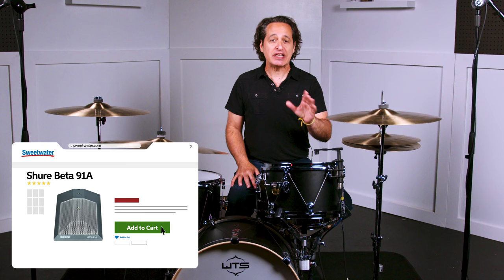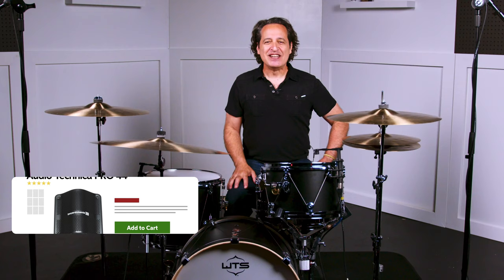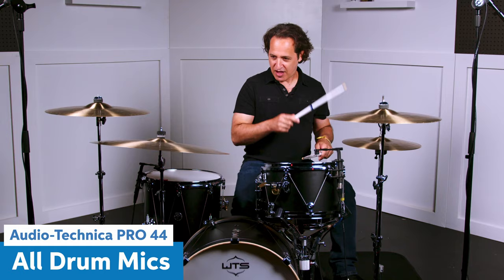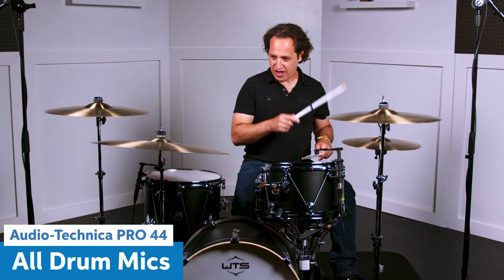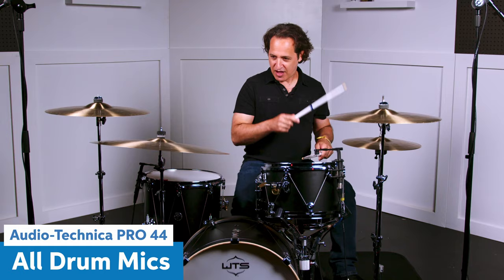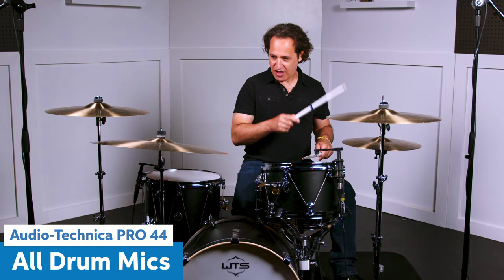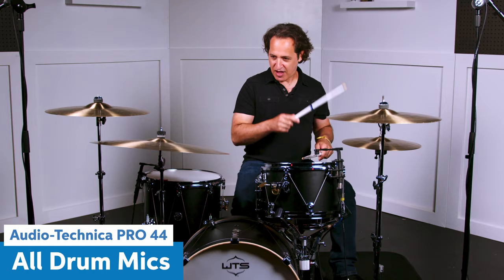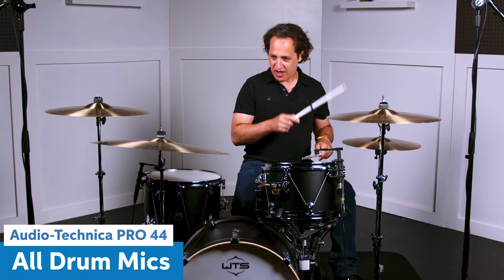From Kick Drums to Conference Rooms: 7 Best Boundary Mics | Guide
Boundary microphones may be known for their wide range of coverage capacity, but their malleability of use can sometimes make it difficult to determine which brands and mics are best for your needs. Fortunately for you, we decided to take care of the heavy lifting! Sweetwater’s Nick D’Virgilio took a look at seven premier boundary mics, including offerings from sE Electronics, Sennheiser, Audio-Technica, and more, determined to find out which ones were best for which scenarios. From kick drums to conference halls, NDV’s got you covered. Check it out!